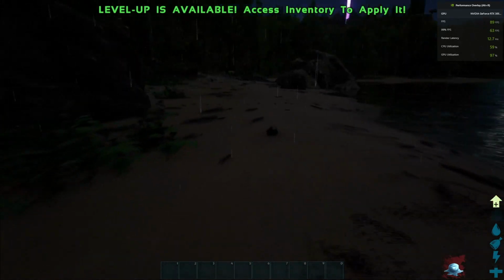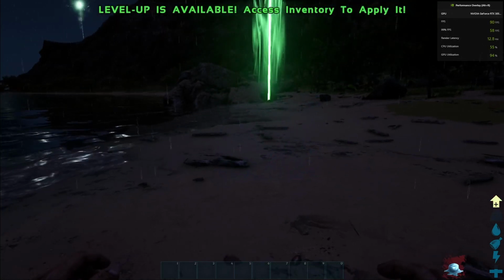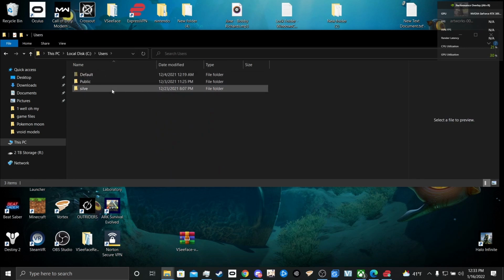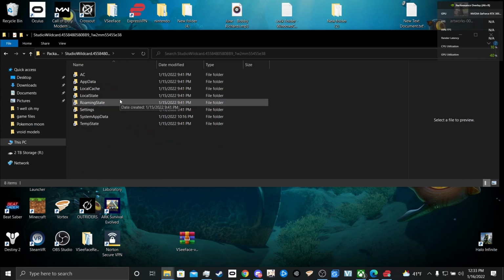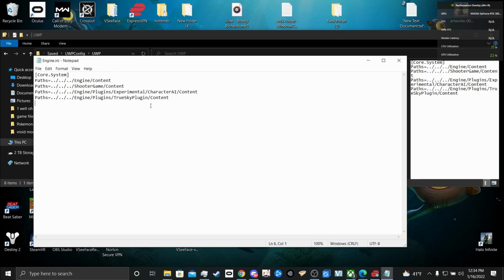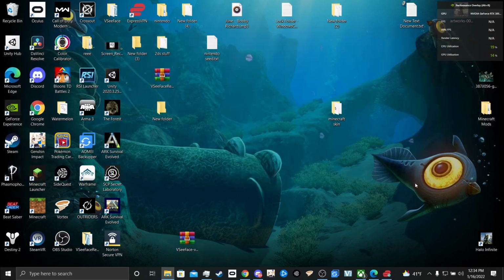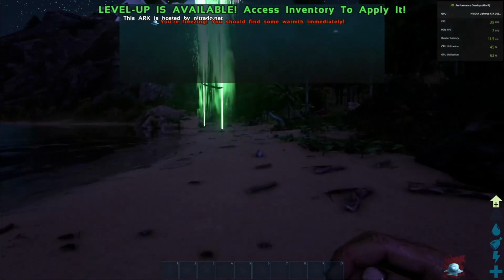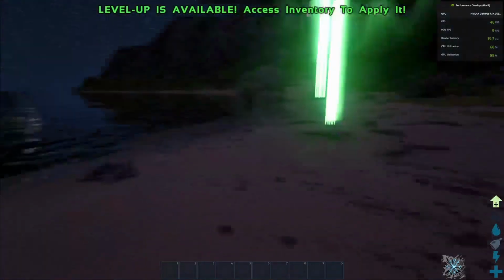How To Limit Your Fps In PC Ark Windows 10 edition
[/script/engine.renderersettings]
t.maxfps=60